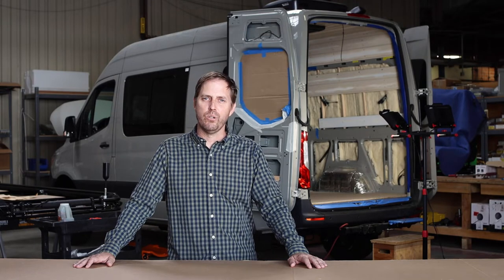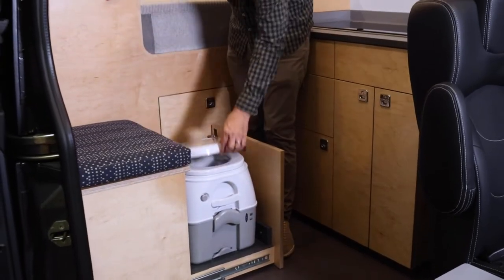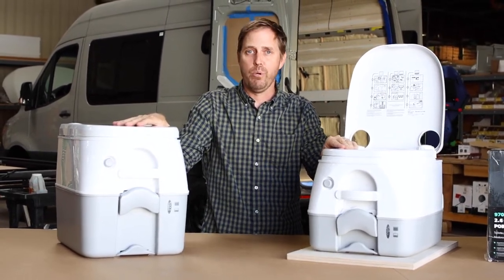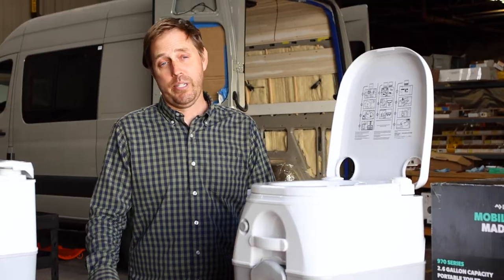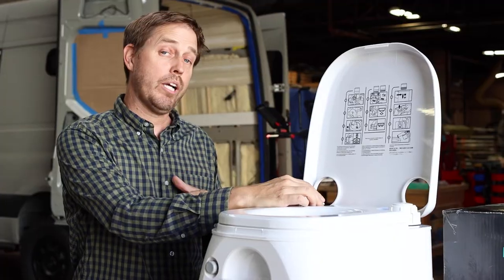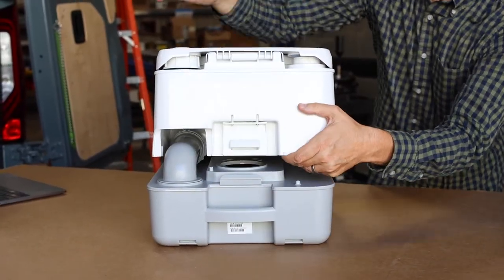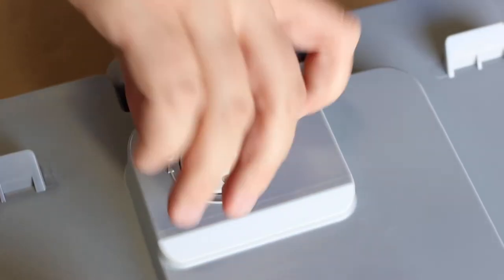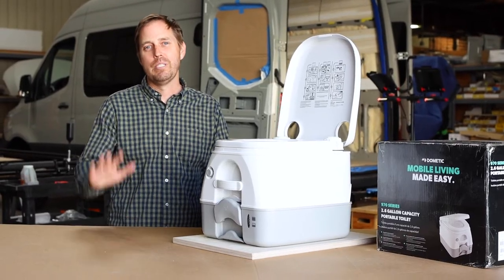How To Use Dometic 970 Series Toilet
We get a lot of questions about the toilets in our vans. Where is it located? How does it work? Where does the waste go? Today, we’re rolling up our sleeves and talking about the Dometic 970 series portable toilet, also referred to by many as a cassette toilet.